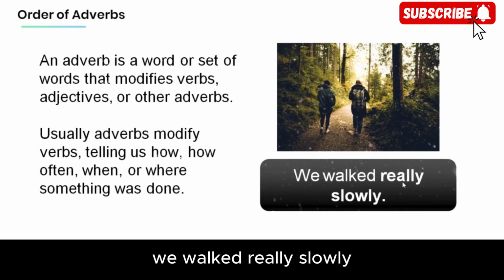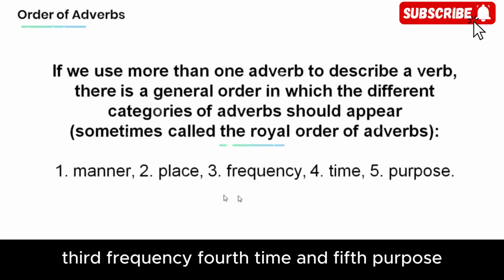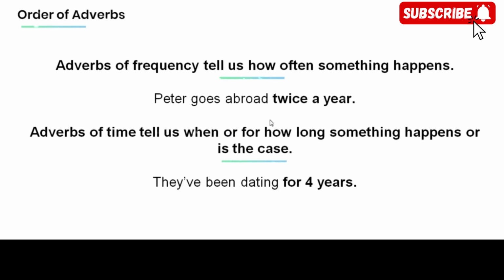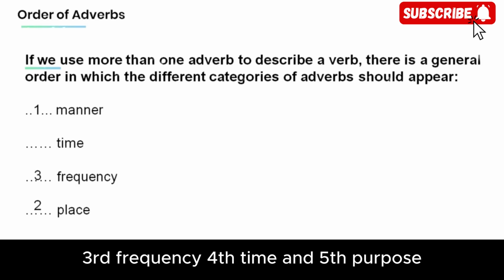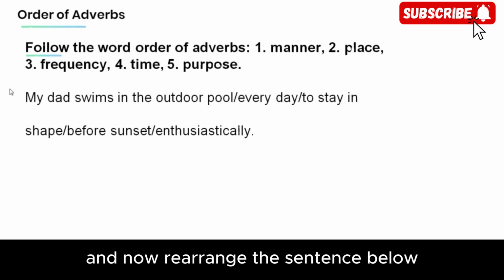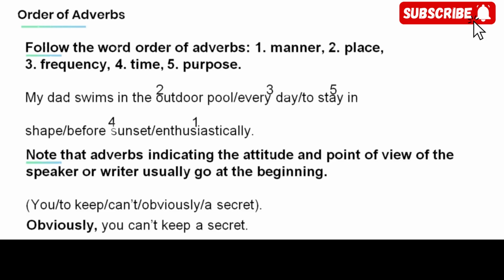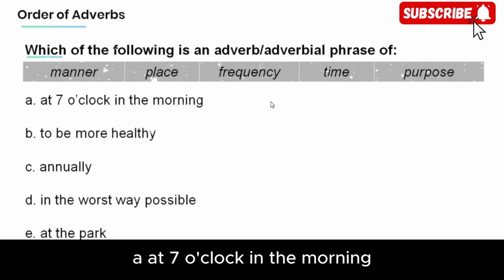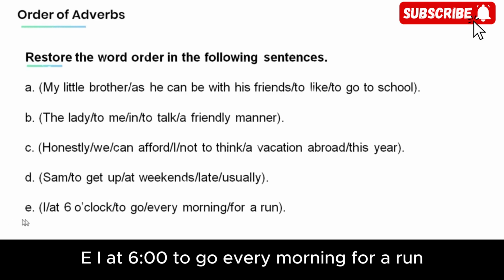✨ Orders of Adverbs 🌟 | Advanced English Grammar Lesson 📚 | Master Word Placement 💡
🚀 Master the Orders of Adverbs today! 🌈 Learn advanced English grammar step-by-step with quizzes, examples & fun visuals. 🎯

Take your English to the next level with this Advanced Orders of Adverbs lesson! 🌟 Whether you’re a student 🧑‍🎓, teacher 🍎, or lifelong learner 📚, understanding the correct placement of adverbs is key to fluent and natural speech.
👉 Discover the sequence of Manner, Place, Time, Frequency, and Degree adverbs with crystal-clear explanations and real-life sentences.
🎮 Interactive QUIZ 📝 included—test yourself and learn faster!
Perfect for kids, teens, and adults, this lesson keeps you engaged with vibrant visuals, fun examples, and practical tips for writing & conversation. 💡

Scripture References
• Proverbs 1:5 – “Let the wise listen and add to their learning.”
• Colossians 4:6 – “Let your conversation be always full of grace.”

Key Takeaways
• Correct sequence of multiple adverbs in one sentence
• Common mistakes to avoid for natural-sounding English
• Practice quiz for instant feedback